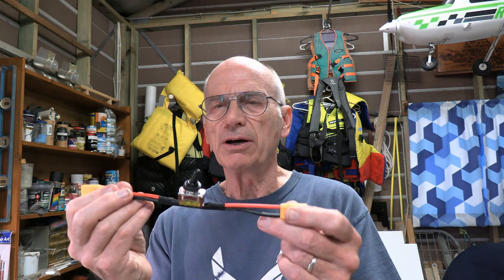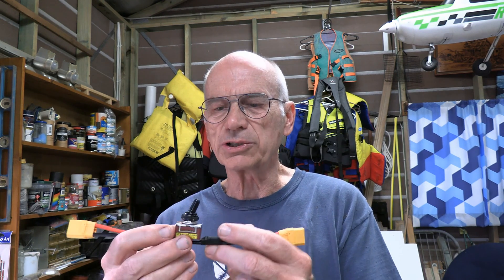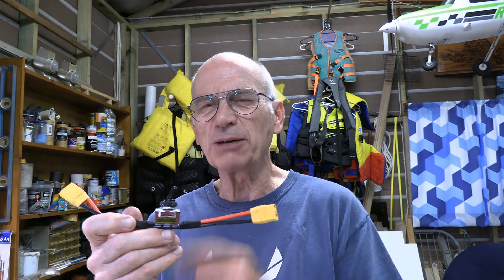Electric RC Plane Safety Switch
A safety switch is a good way to keep an accident from happening between your bench and the flight line with your radio controlled airplane.  With the power switched off, there can be no accidental start of the motor.  How can you do this without compromising the integrity of the high amp circuit between the battery, through the ESC and to the motor?  RC Jim has discovered a good solution.